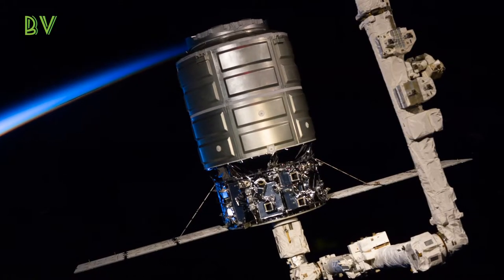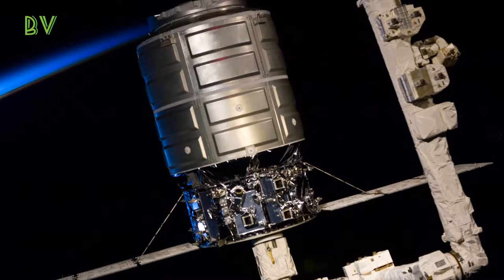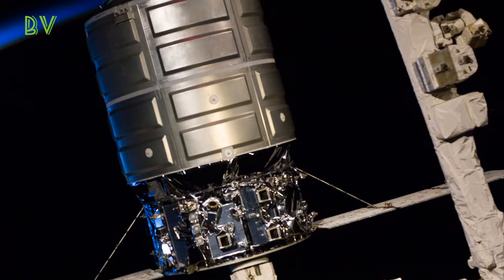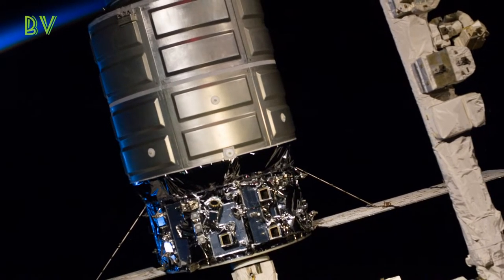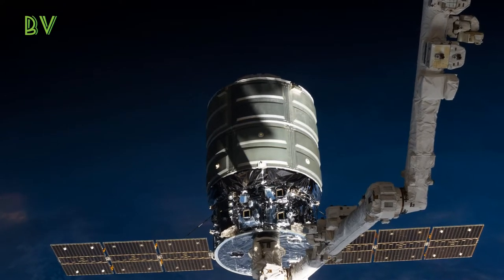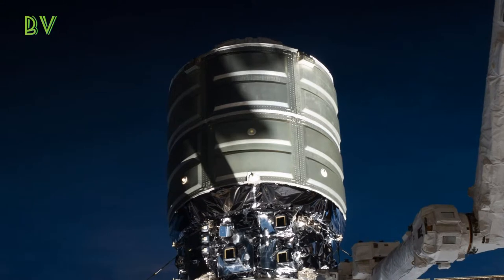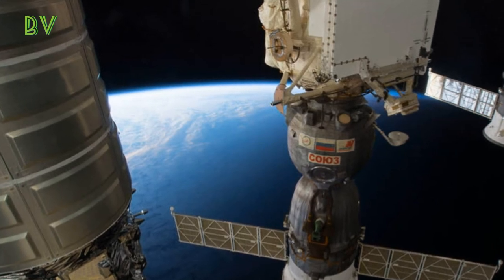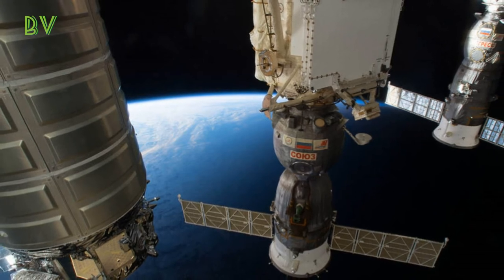Cygnus spacecraft departs the space station here is the awesome science it s doing